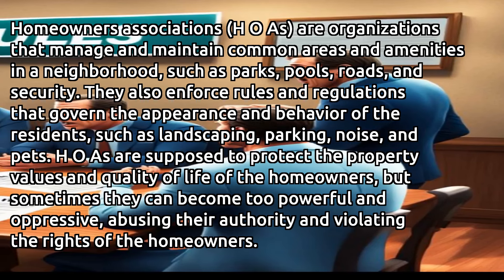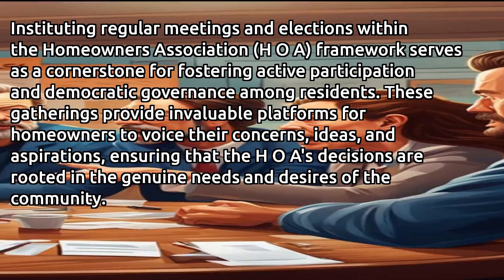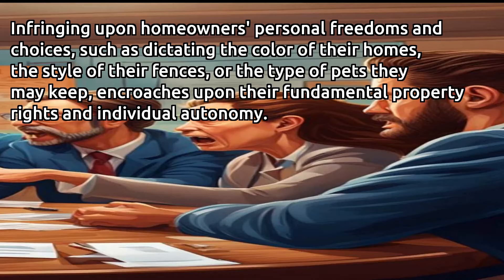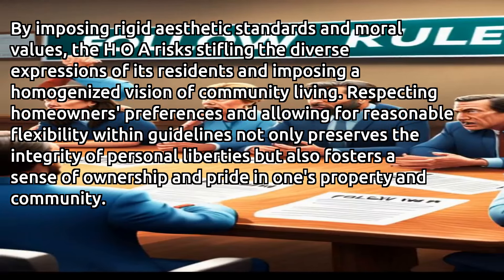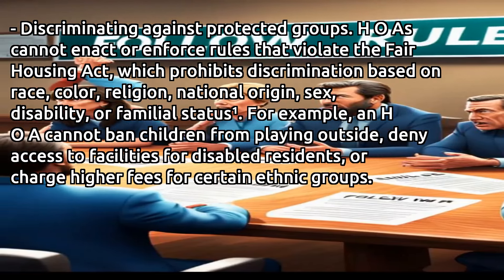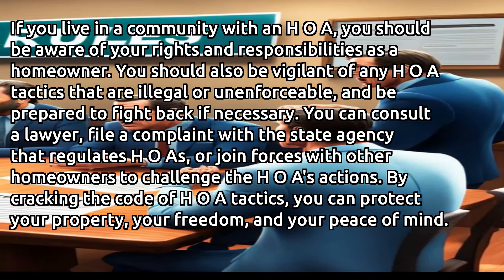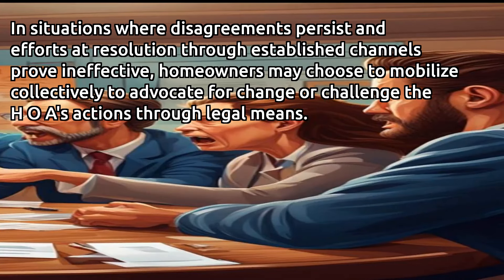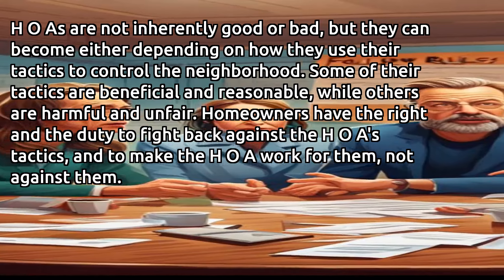Crack the Code: Deciphering HOA Tactics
We read original full length stories on our channel we hope you enjoy them